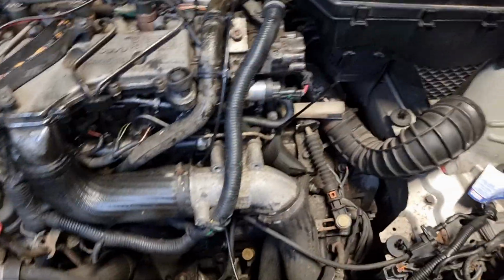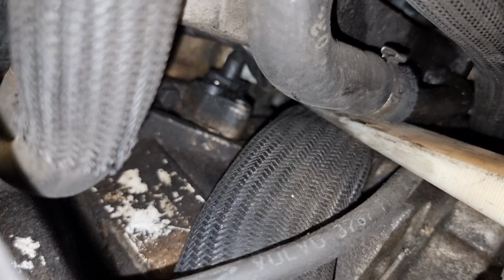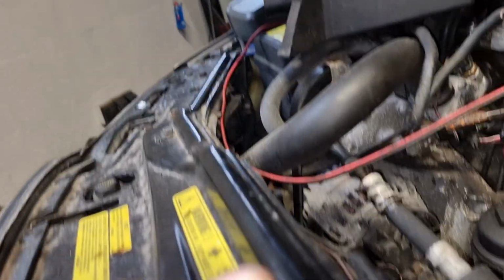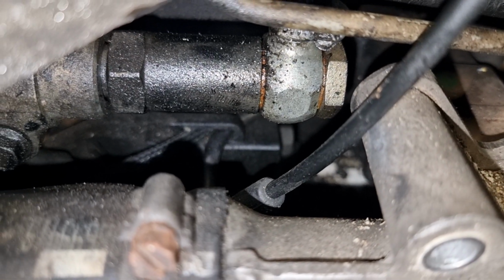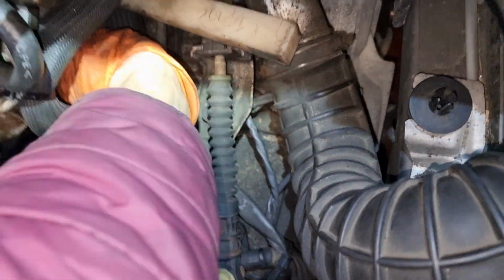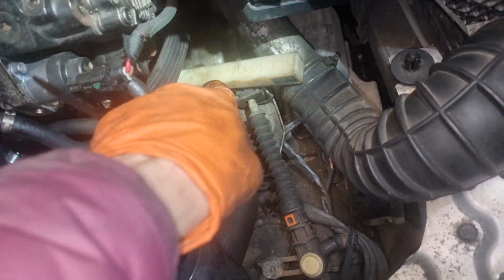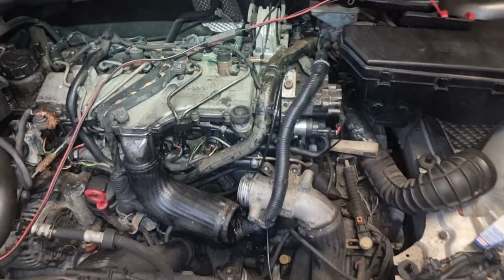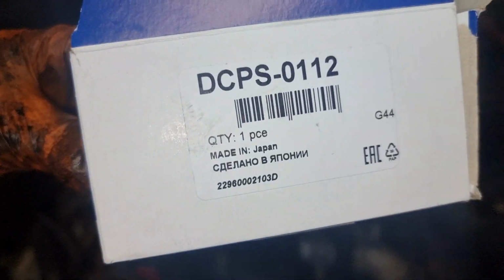volvo 2.4 crankshaft sensor change location